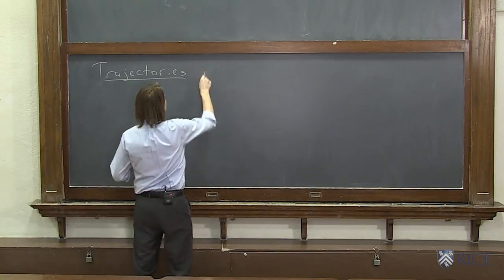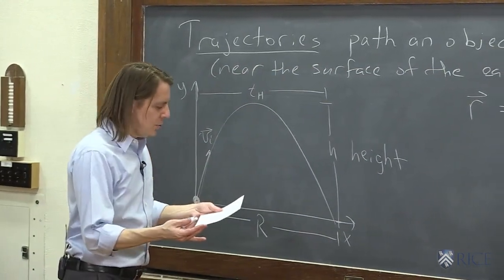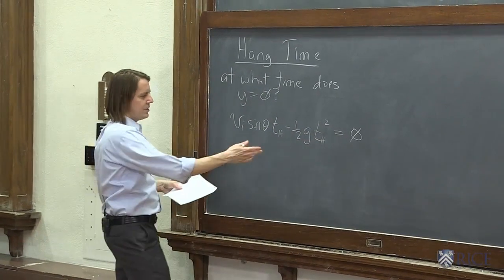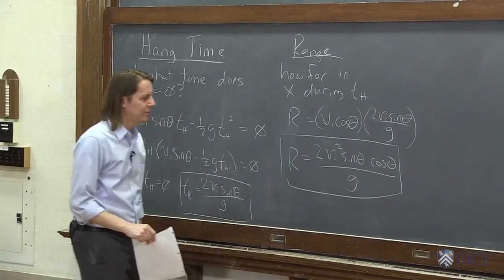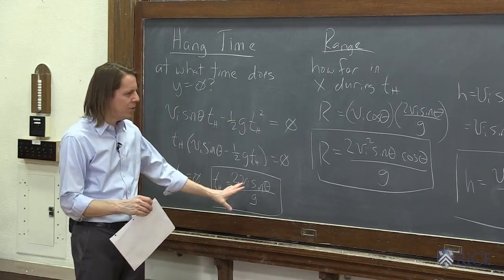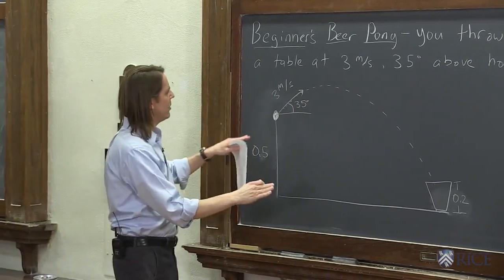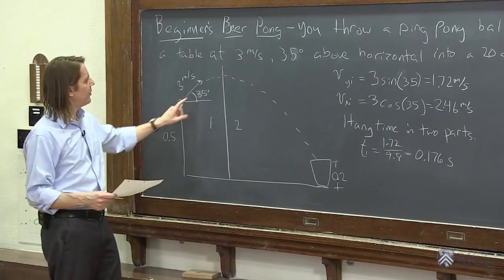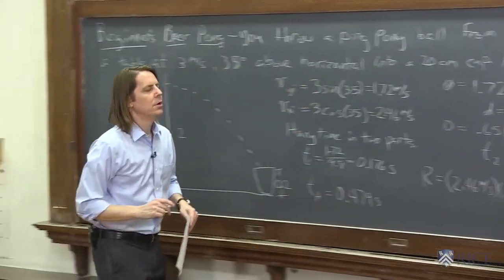Mechanics - 2.2.1 Trajectories, Projectile Motion 1